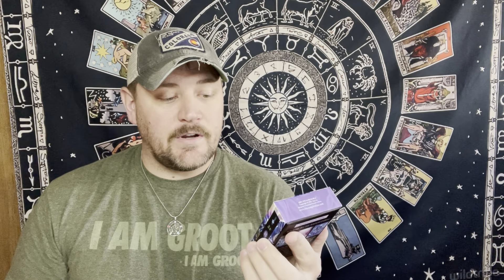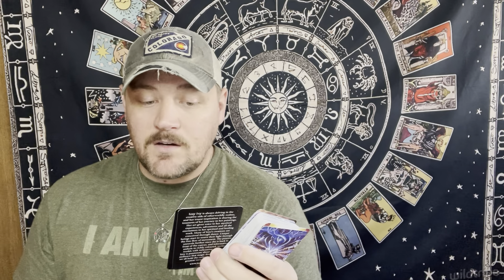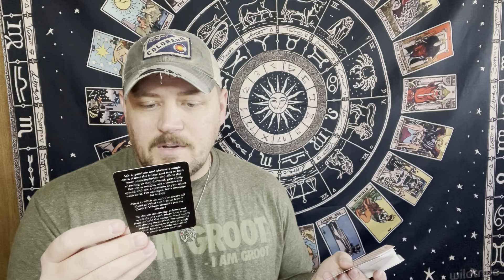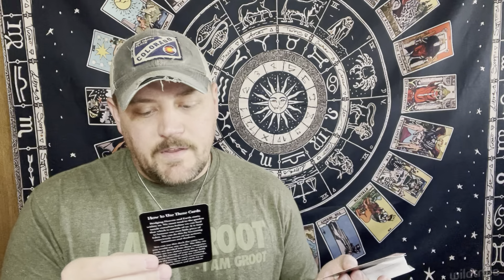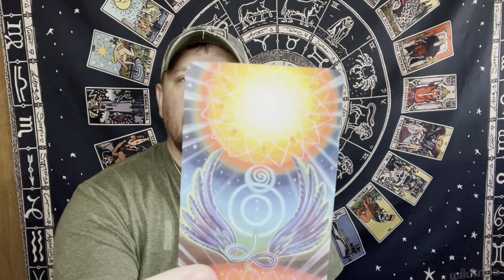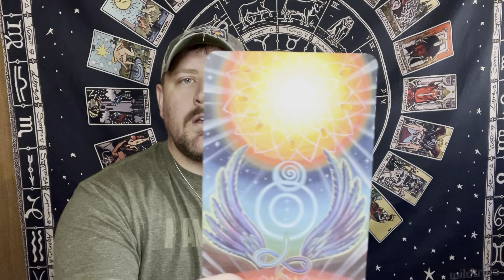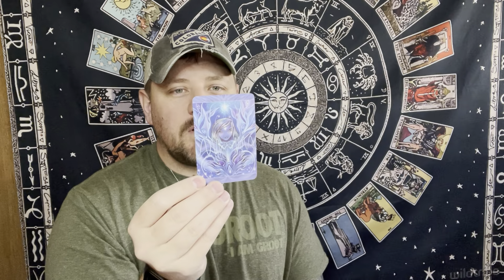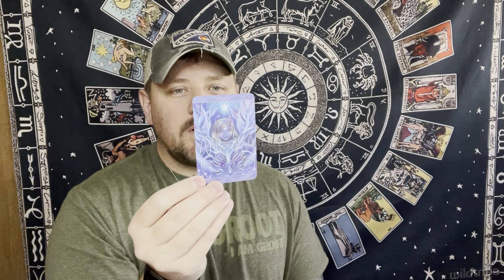Beyond Lemuria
This is where you can purchase this oracle deck:

Beyond Lemuria Oracle Cards